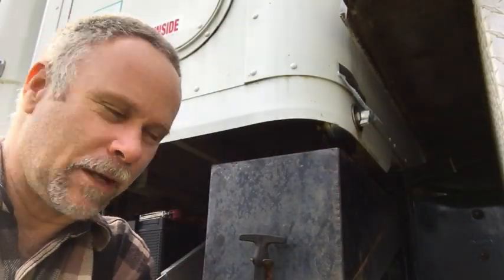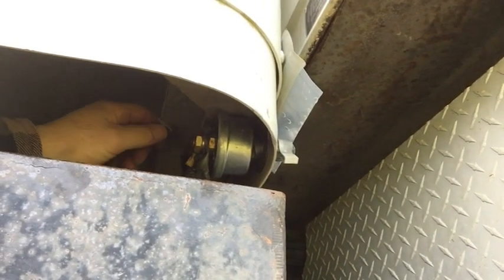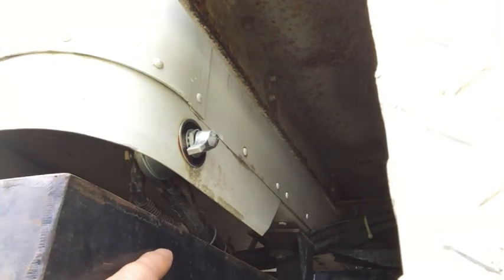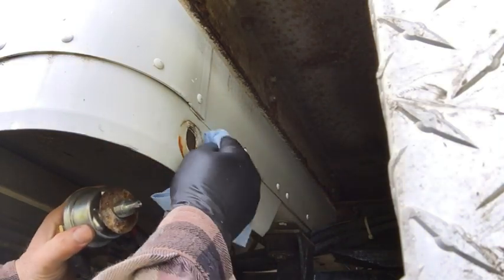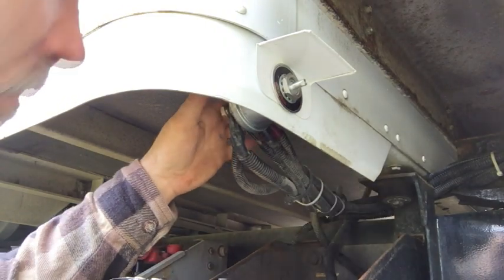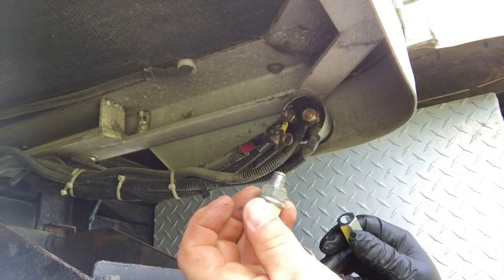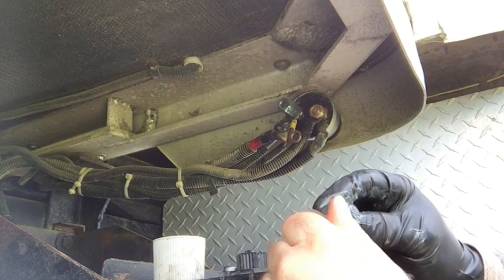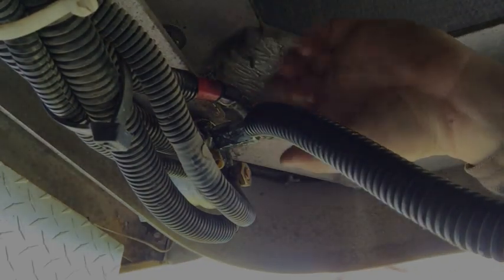Battery Switch Replacement for the Box Truck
Mother Earth Products: (Save 10% by going through this link!):
The Homesteader's Natural Chicken Keeping Handbook: